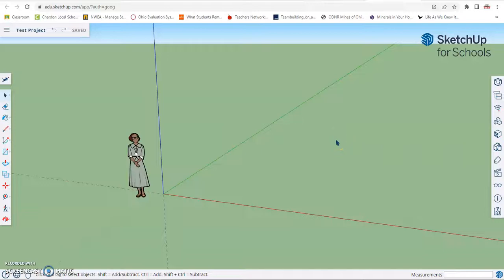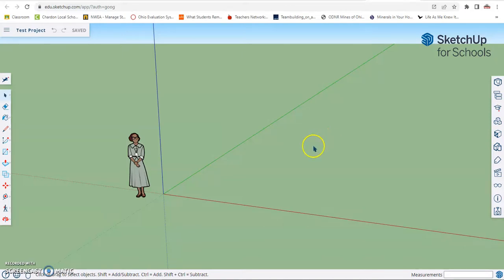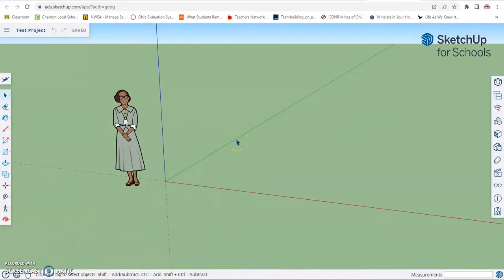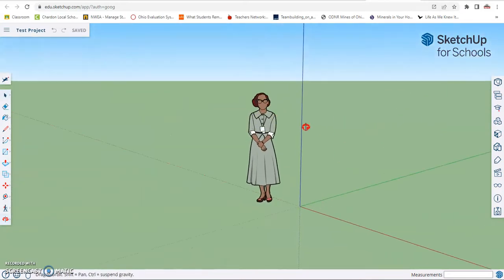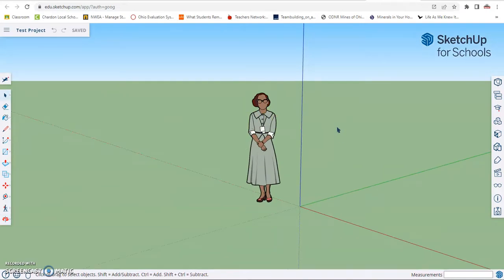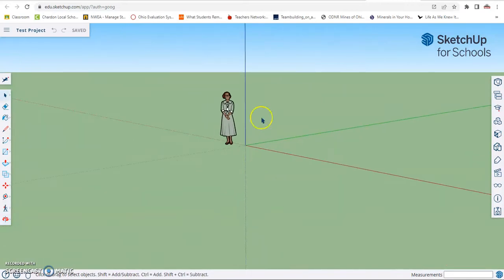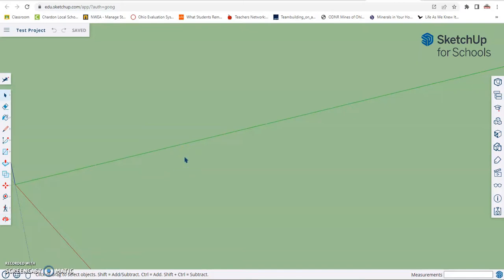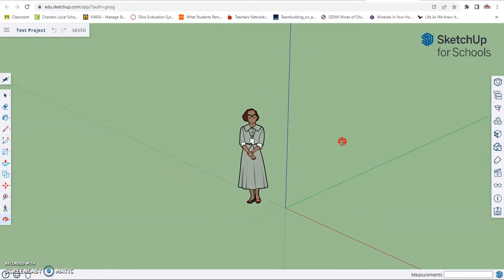Camera Navigation in SketchUp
SketchUp for Schools